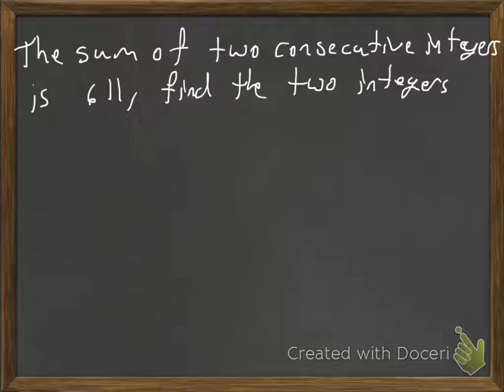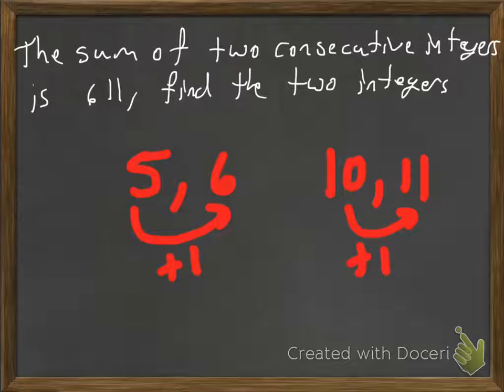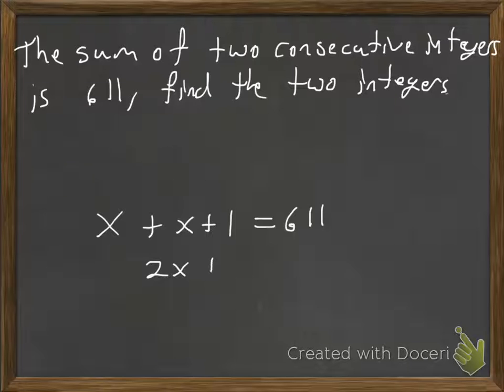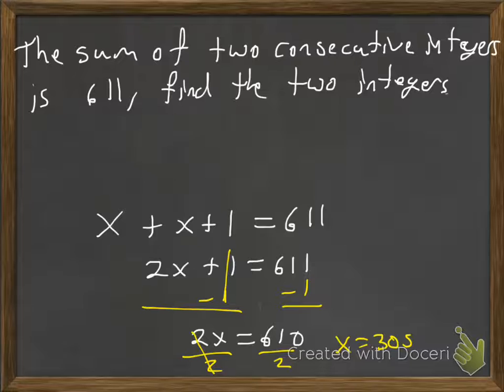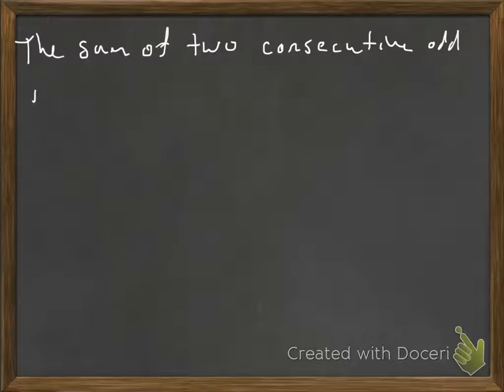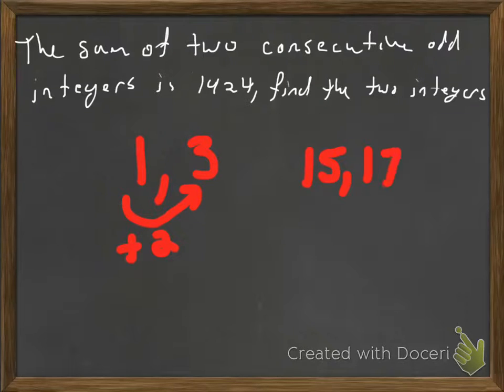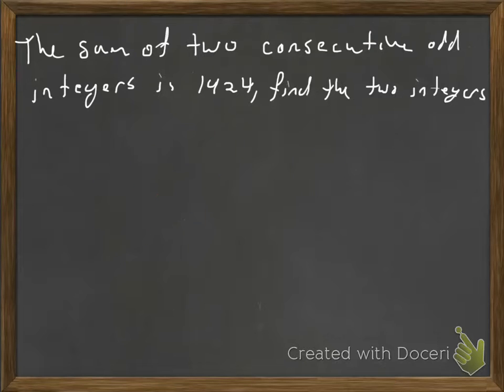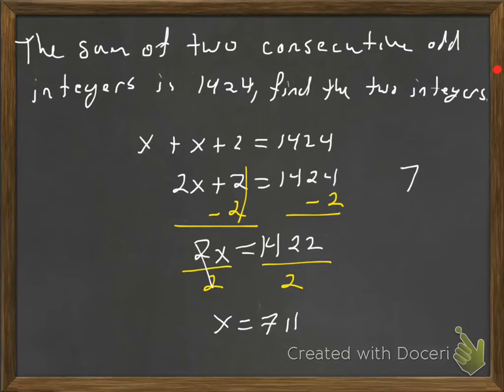05 consecutive integer problems